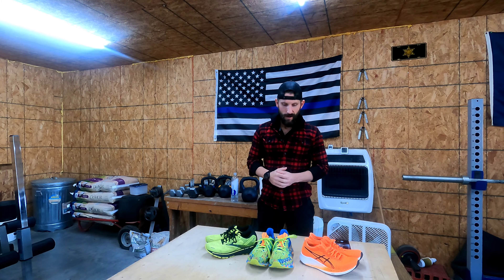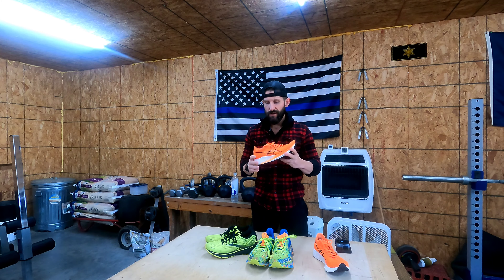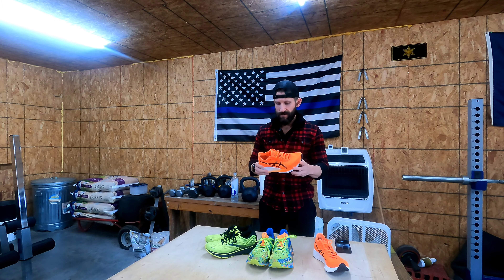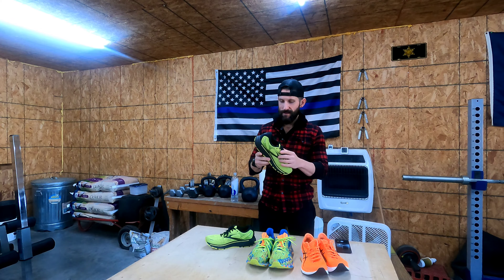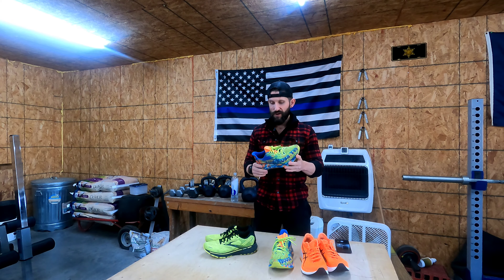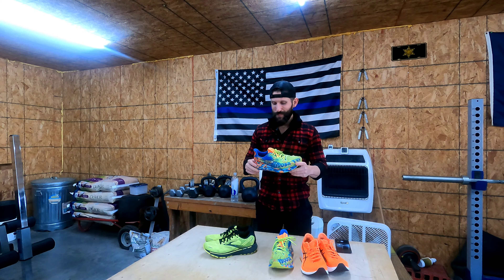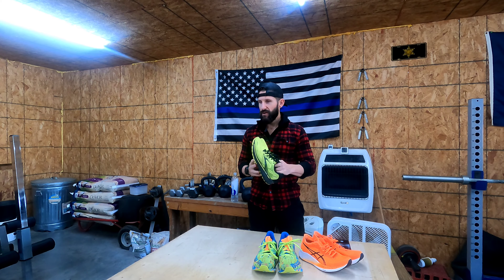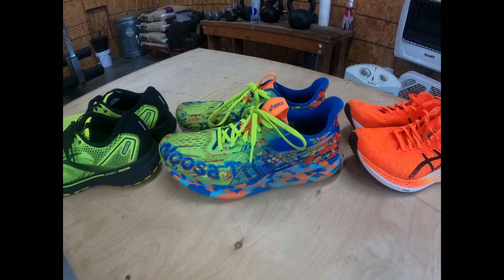Running SHOES on a BUDGET! Worth it or NOT worth it!?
buying running shoes on a budget! worth it or not worth between 3 different pair of running shoes I rotate between.

--asics magic speed
--asics Noosa tri 14